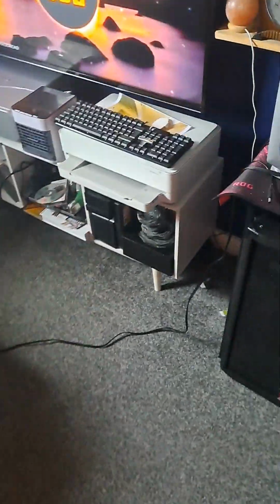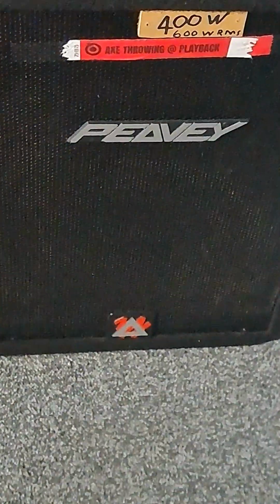4.2 sound test at full volume and bass